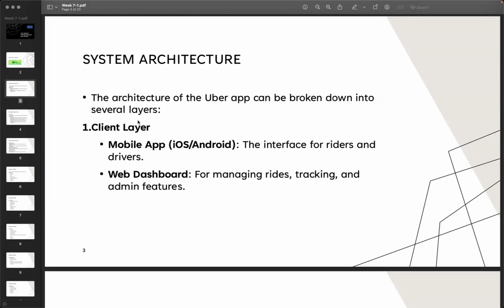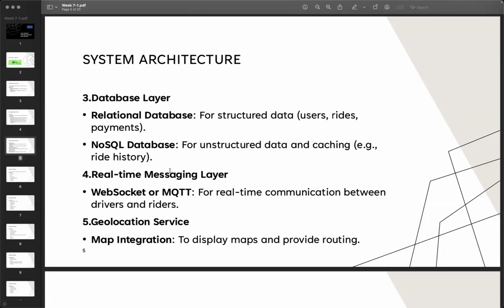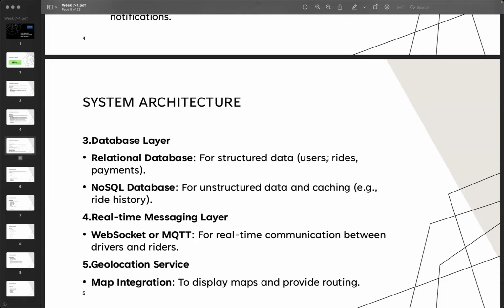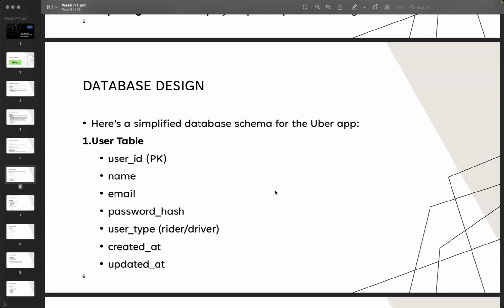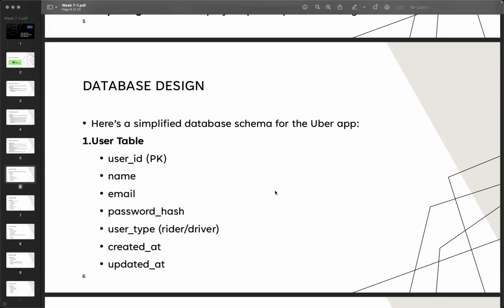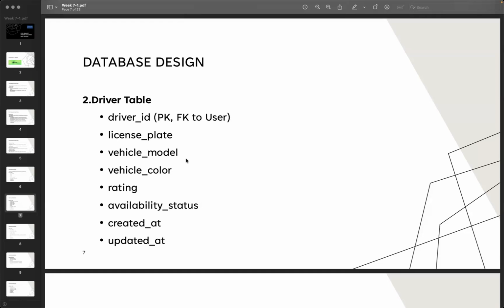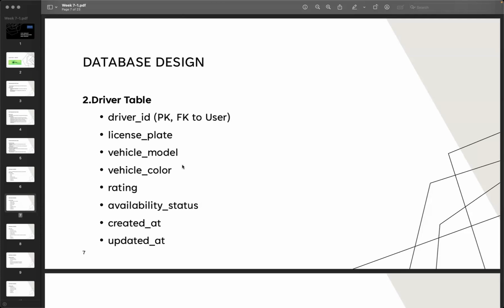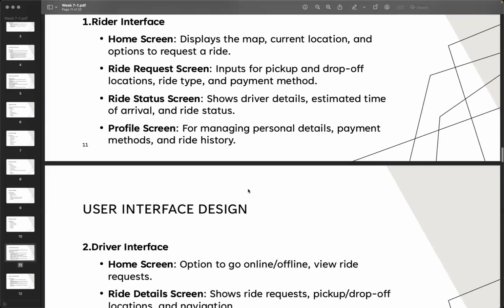CSCI 359 Fall 2024 - Oct 01